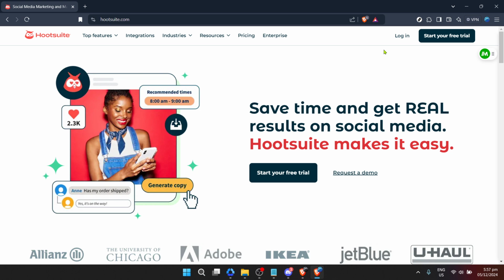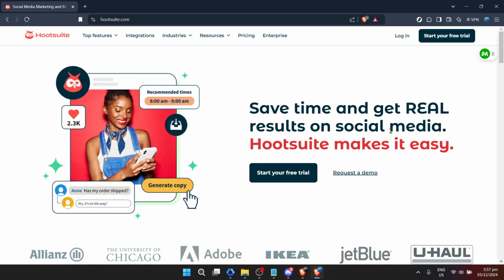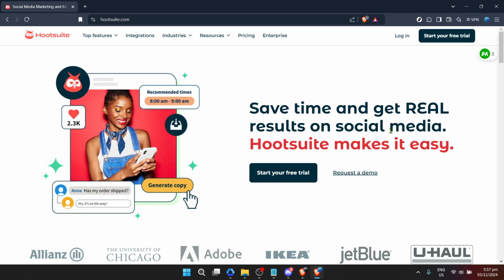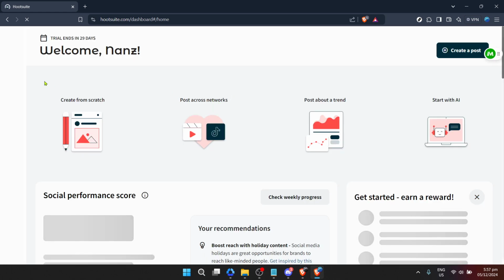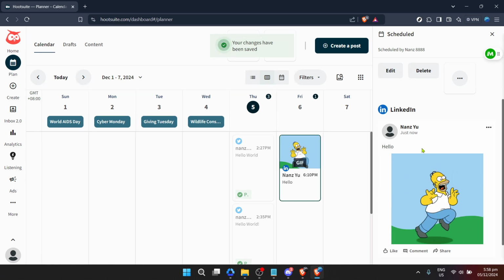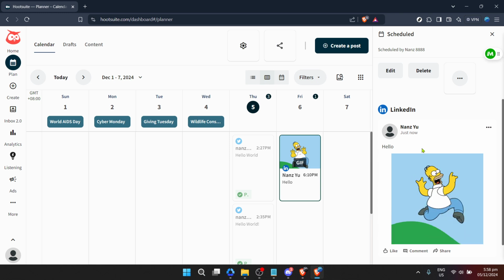How to Find Hootsuite Drafts (Full 2024 Guide)